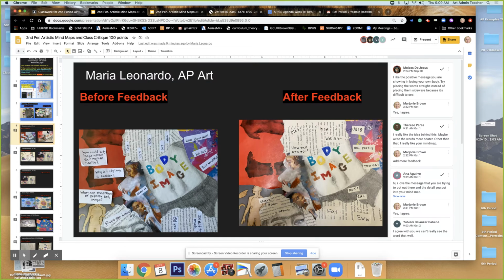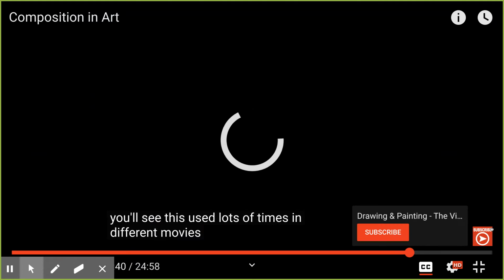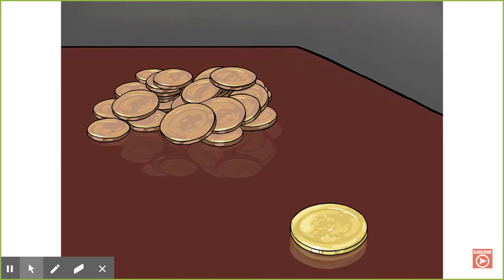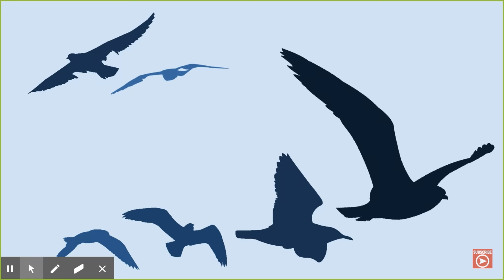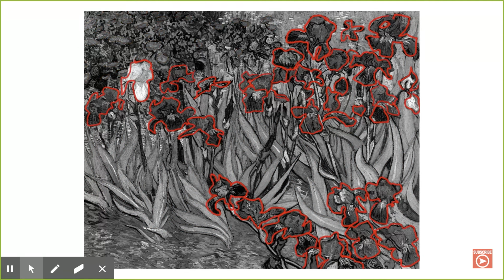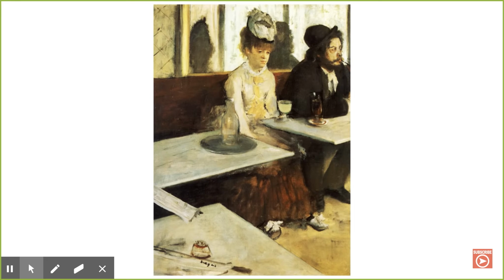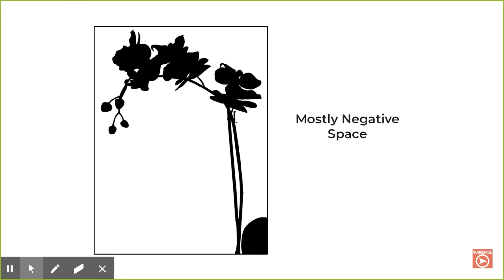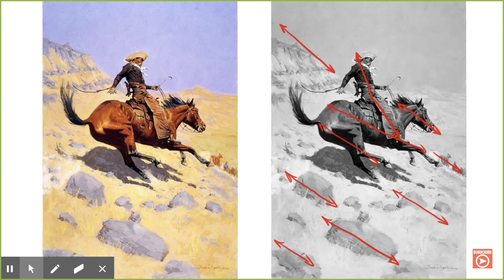Untitled: Oct 8, 2020 9:40 AM